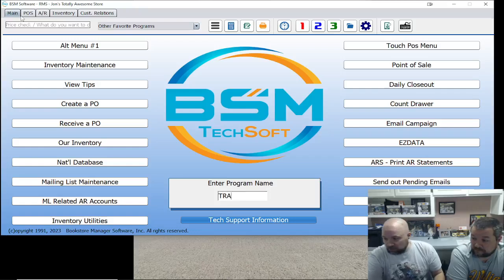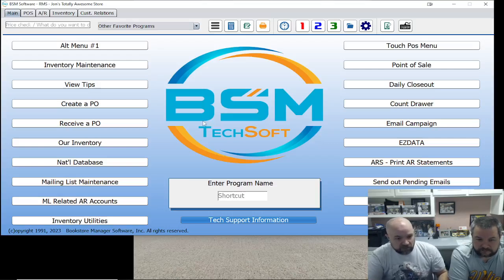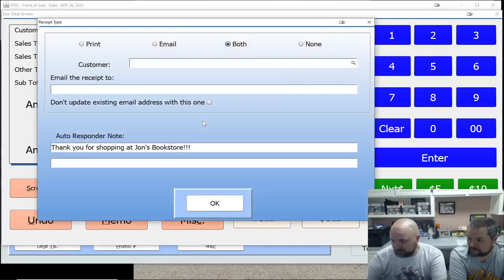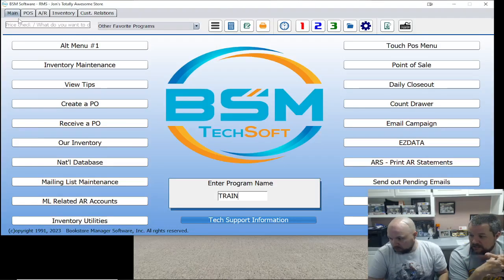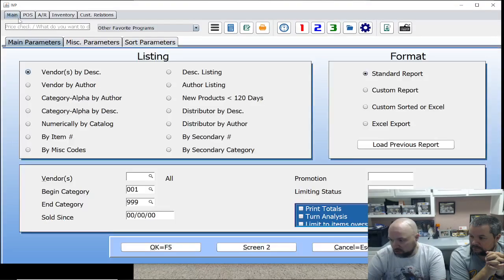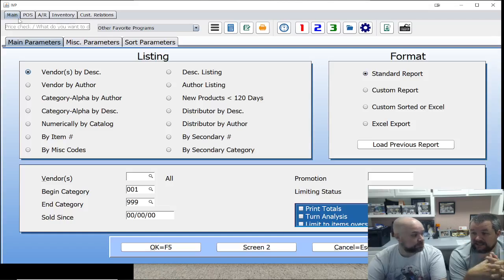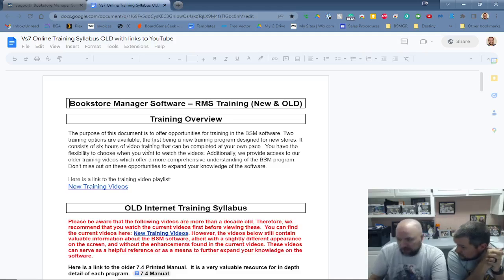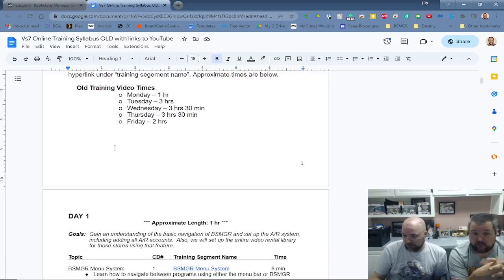2023 04 26 Wake Up Wednesday